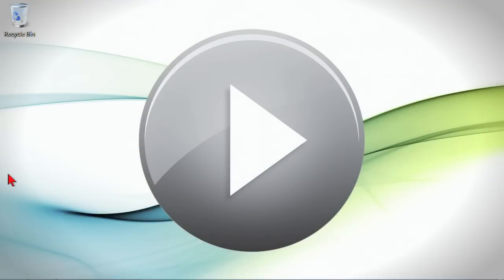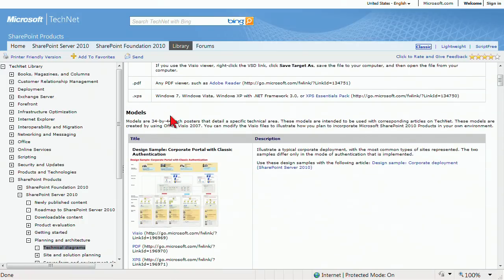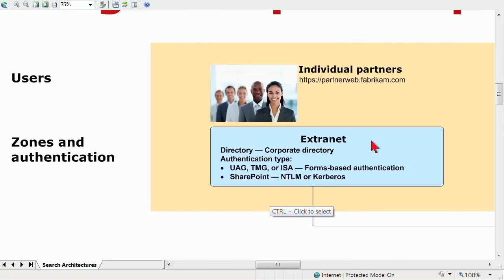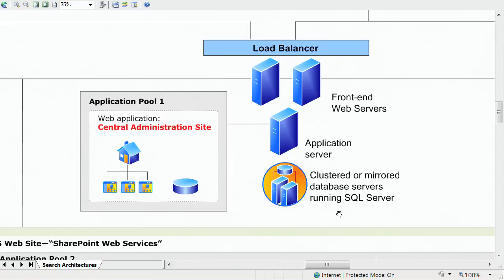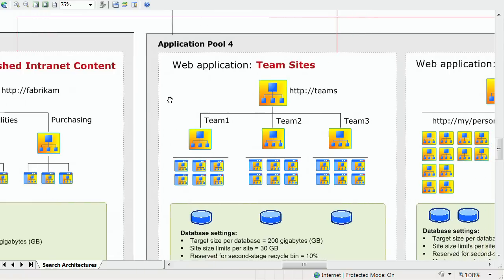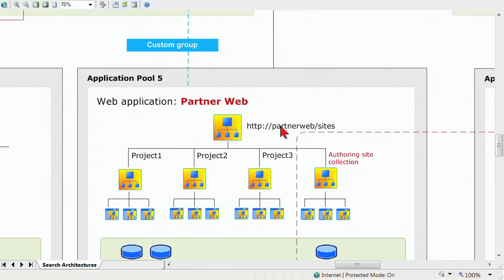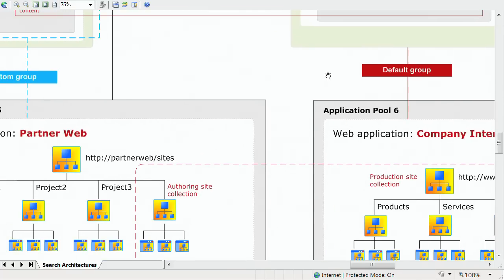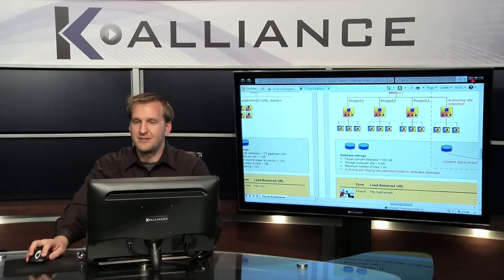Designing SharePoint Server 2010 - Planning a Service Application Architecture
Designing a Microsoft SharePoint 2010 Infrastructure  - Planning a Service Application Architecture training video by K Alliance.